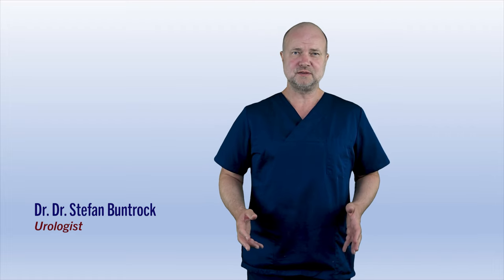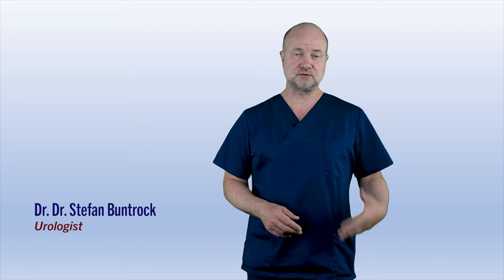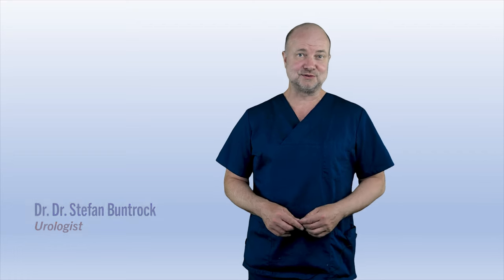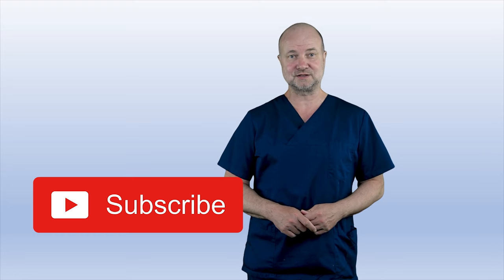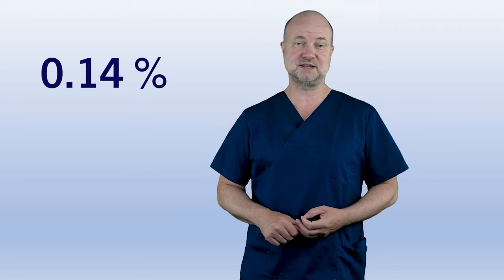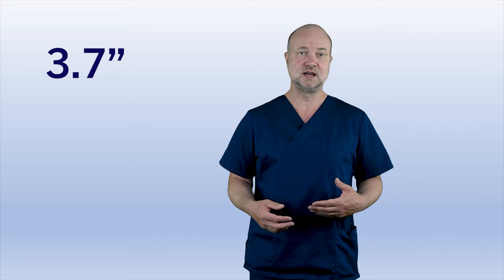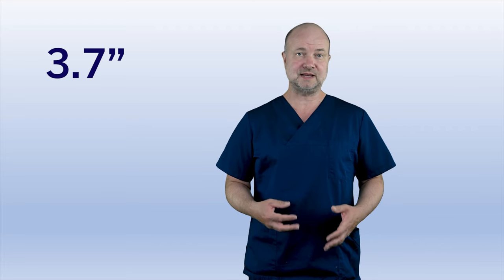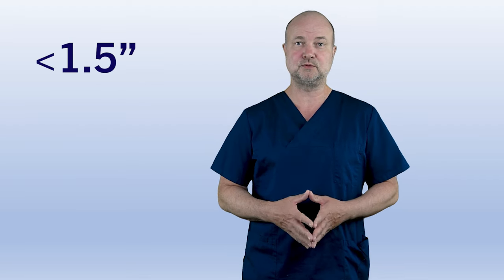Stop Micropenis Concerns! | UroChannel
There are a lot of misconceptions about micropenis. Dr. Dr. Stefan Buntrock, urologist from Göttingen, explains in this UroChannel-video the scientific definition of micropenis as many men have concerns of whether their penis is too small. Stop worrying, because most men have normal penis size!